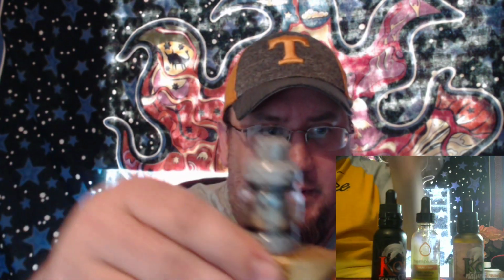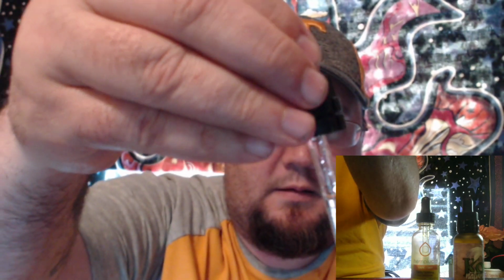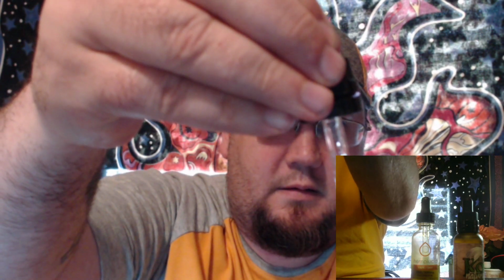Vol Vapes episode 3 CBD OIL Review Vaping and Sublingual Use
What I've learned about CBD oil and the best ways to Vape it. Pros and Cons.